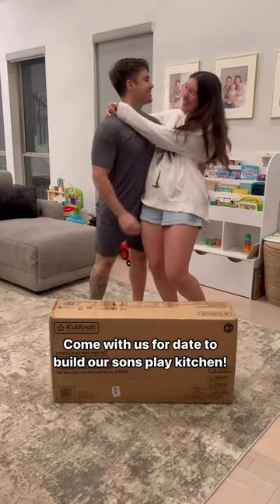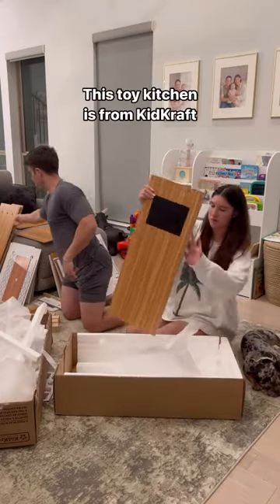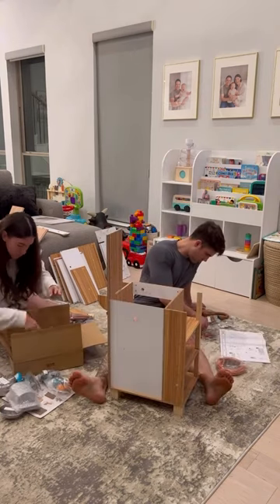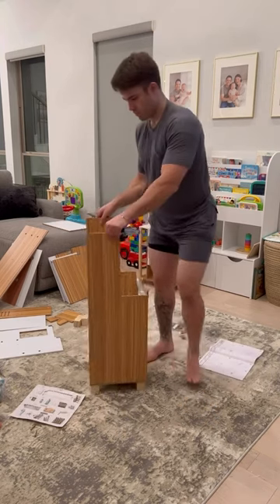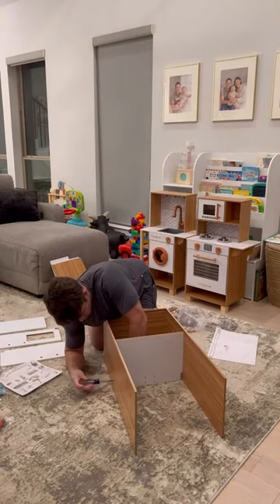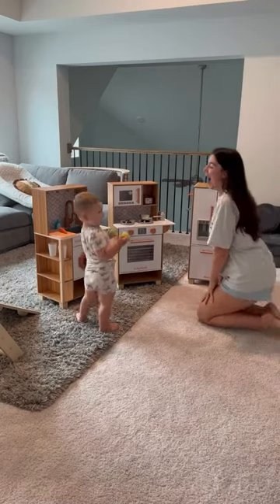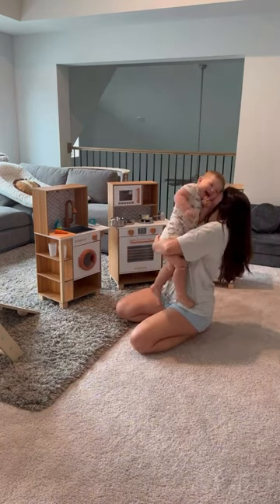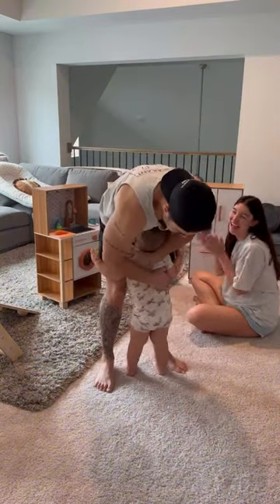Summer Play is here! Go to our website to save up to 50% off @angelicafitz⁠⁠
ABOUT KIDKRAFT

KidKraft is a proven leader in the world of children's wooden toys and furniture, with over 50 years of experience. KidKraft specializes in toys that are inventive, interactive and educational. Play kitchens, girls and boys dollhouses, doll furniture and train sets are just some of the many items that KidKraft is known for throughout the world. KidKraft also makes children’s furniture items such as chairs, tables, train tables, vanities, toddler beds, bedding, and outdoor swing sets and playhouses. Everything KidKraft sells is designed by a team of dedicated engineers who focus on making each product as safe and sturdy as possible. This means that everything from the company’s large outdoor swing sets to its small step stools will last for years and years and can be even passed on from one generation to the next.